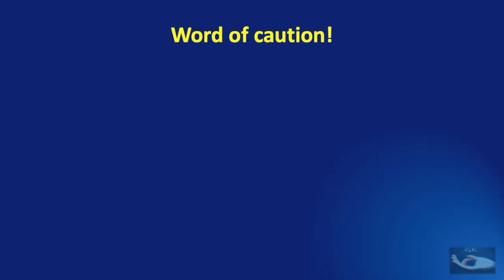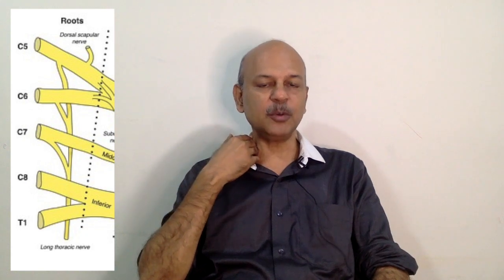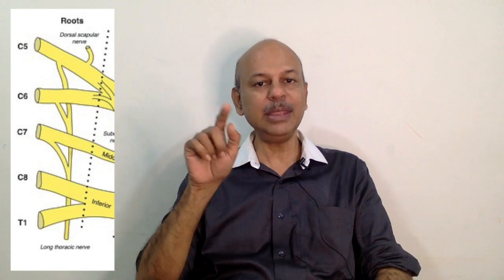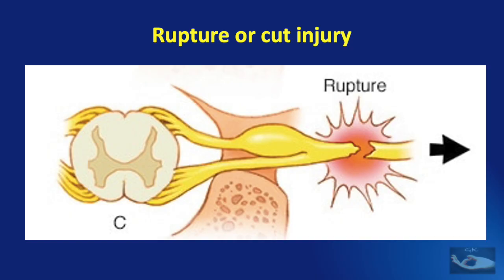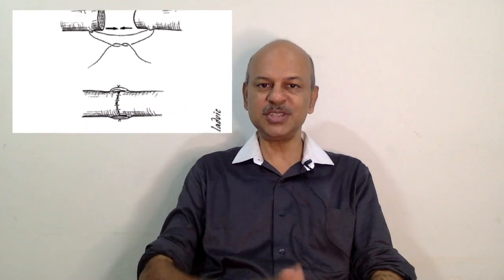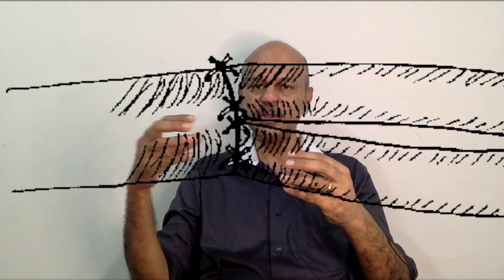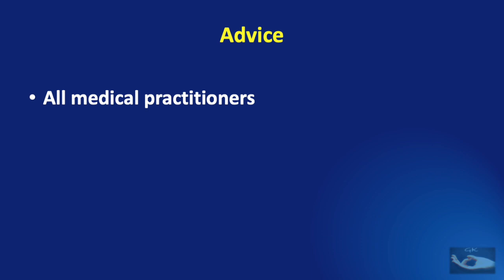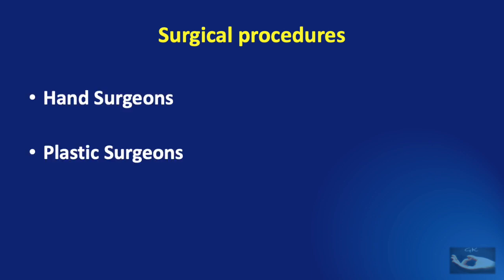Brachial Plexus Injury - Let us know! How they occur? What is the treatment? Will function recover?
Brachial plexus injuries are a devastating and unfortunate problem, where the hand and upper limb do not move, either completely or partially!
While the team is treating the patient, awareness about this injury will help the patient and the caregivers to cooperate better with the surgical team!
How does the injury occur?
Will it recover on its own?
Can surgery be done?
What will be the result?
All these and more, discussed in this Public Awareness Video!